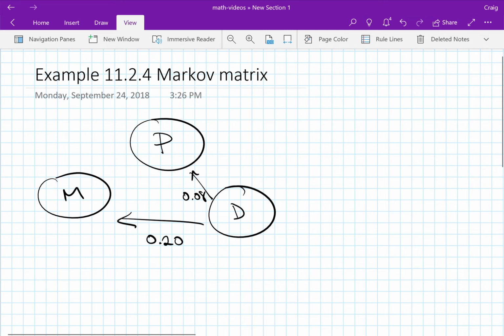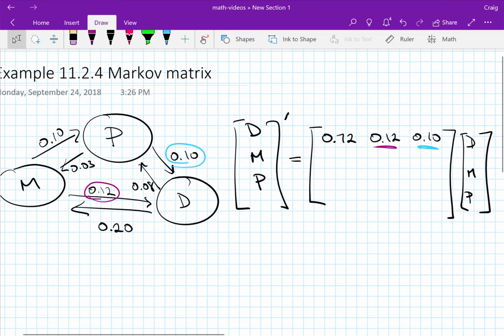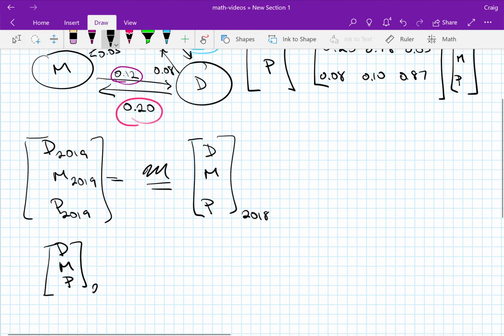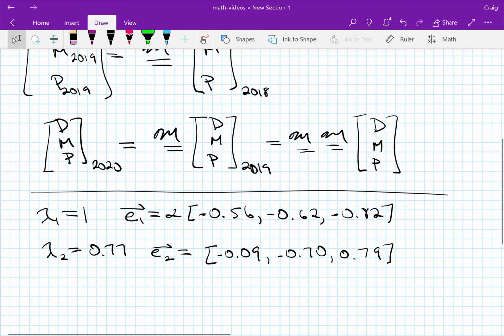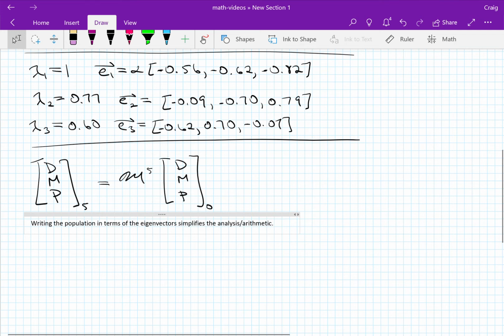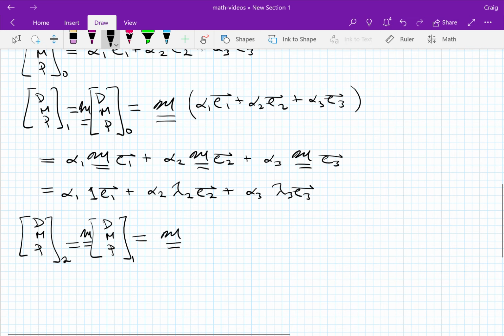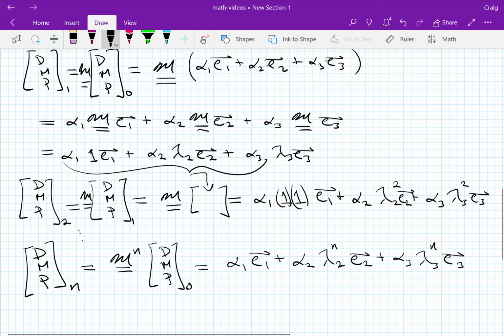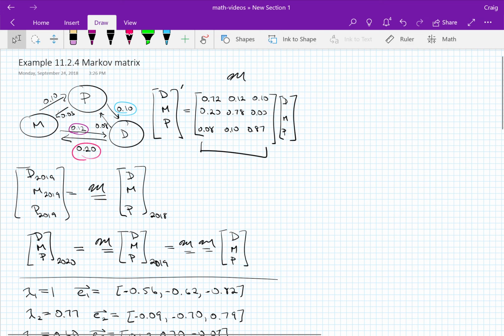Example 11.2.4 part 1 (Markov Matrices)